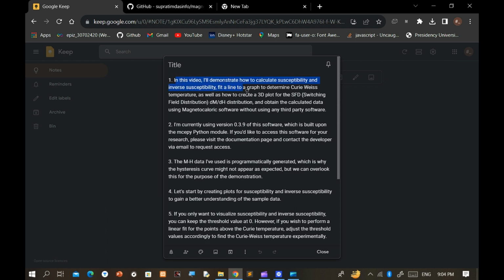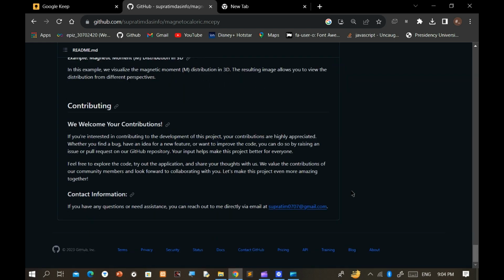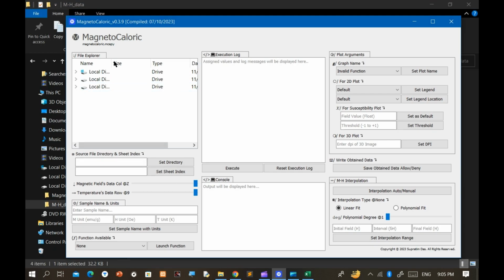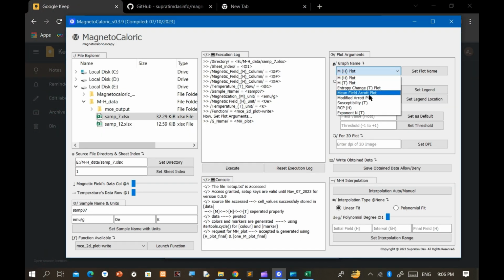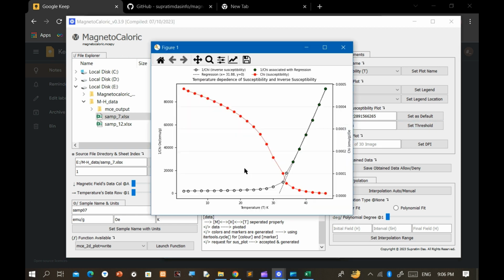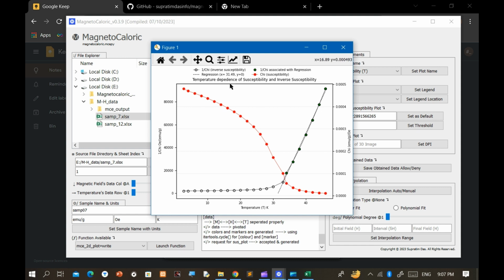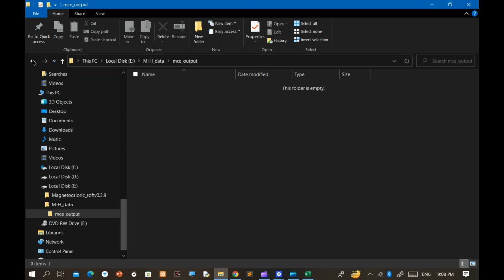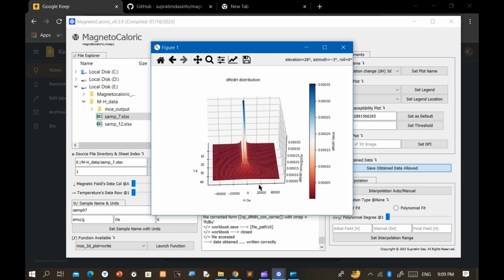MagnetoCaloric । Calculate susceptibility & Curie Weiss Point । Switching Field Distribution । mcepy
In this comprehensive tutorial, we delve into the magnetic analysis. Learn how to calculate susceptibility and inverse susceptibility, fit line to understand Curie Weiss temperature, and visualize the Switching Field Distribution (SFD).